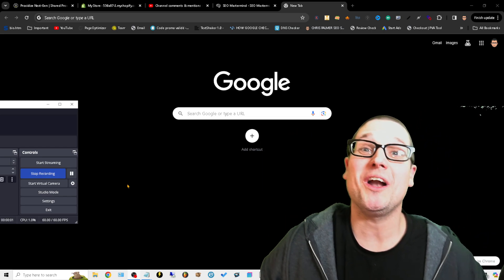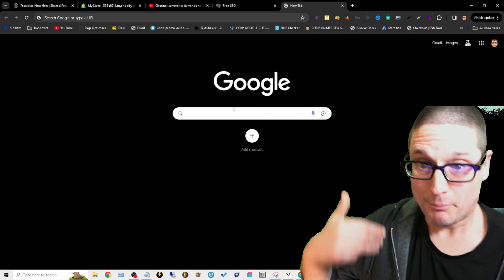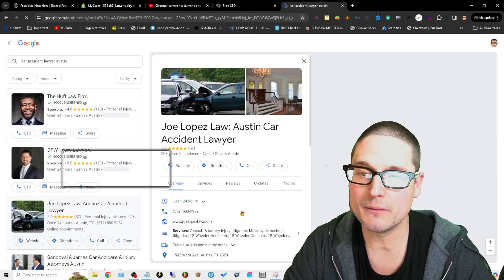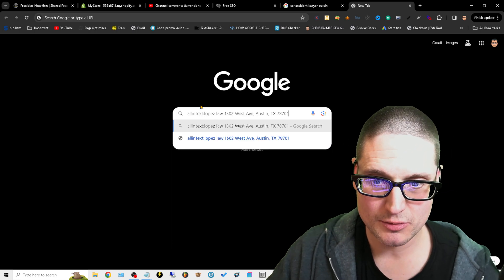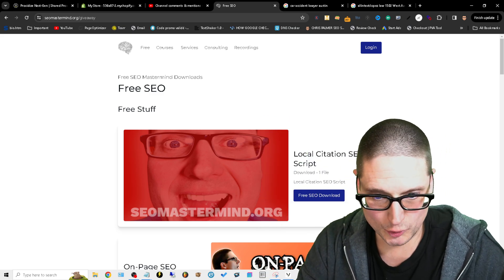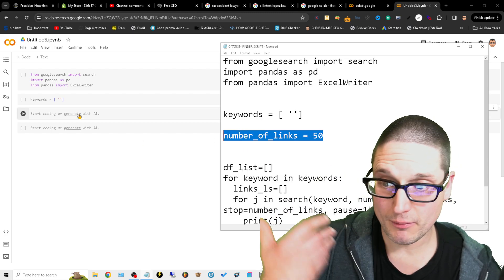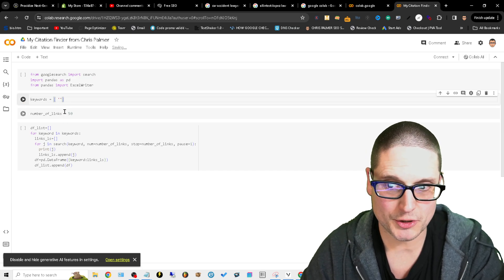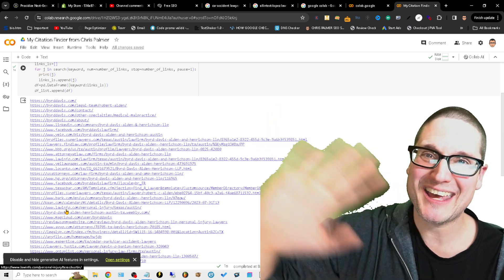My #1 Favorite Local SEO Strategy Using Free Tool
My #1 Favorite Local SEO Strategy Using Free SEO Tool , With Guide.

In today's video, what I will walk you through is one of the best free local SEO tools that we have been utilizing in order to find not only the most authoritative local citations and local directories. but we are also utilizing this script this tool in order to find location specific citations and specific Niche directories.

 So first what I will do is I will share with you the old manual way of finding the most authoritative citations and directories. and then I will give you the local SEO's  strategy for finding the most authoritative citations for your local link building. Once I wrap up the SEO strategy for finding authoritative directories and citations then I will give you the local SEO strategy that will speed up your overall process using a free SEO tool.

This specific local SEO strategy is a tried and true way of getting better rankings on Google but now it has just become easier with this free tool and guide. I hope today's SEO strategy tutorial has been helpful. I hope that you find not only the strategy helpful but also the free tool. If you have any questions related to today's local SEO strategy or any search engine optimization questions at all please feel free to go ahead and ask in the section below.

30 West Broad St.